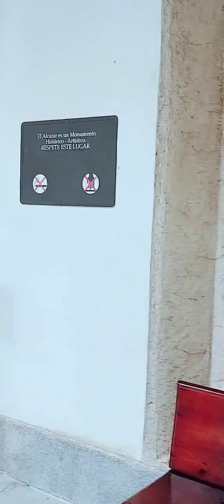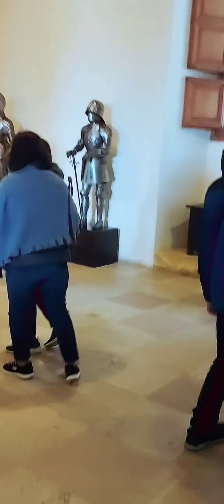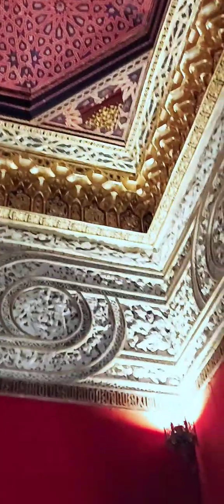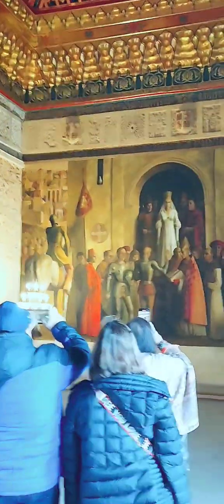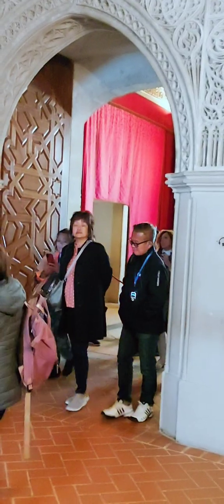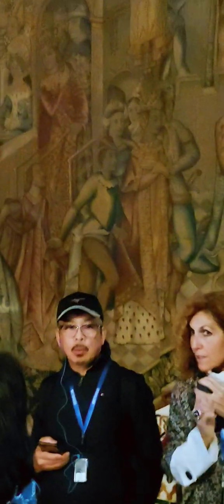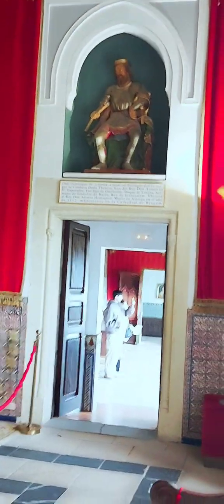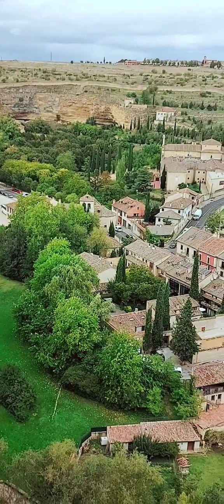Segovia, Spain Alcazar October 2023